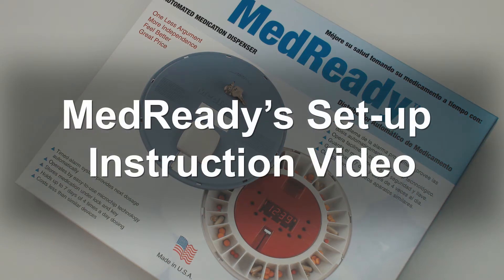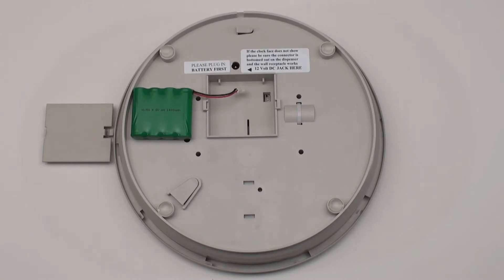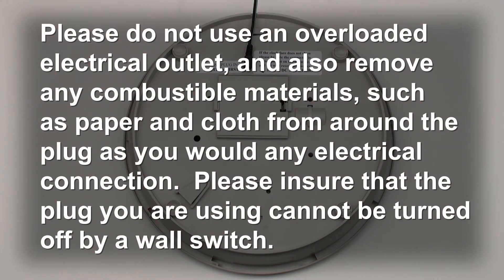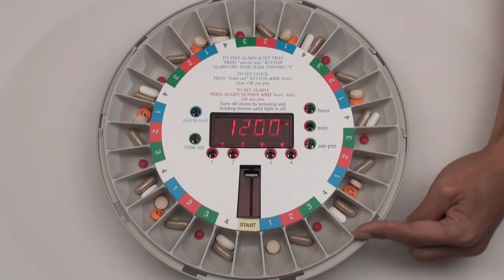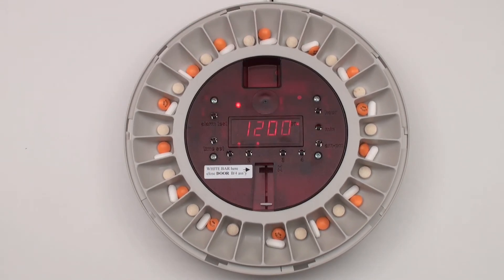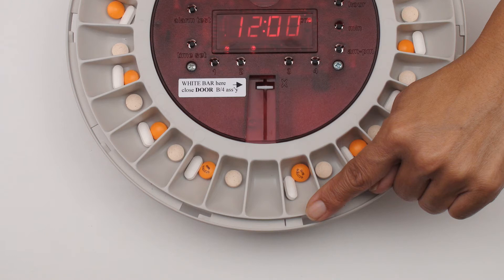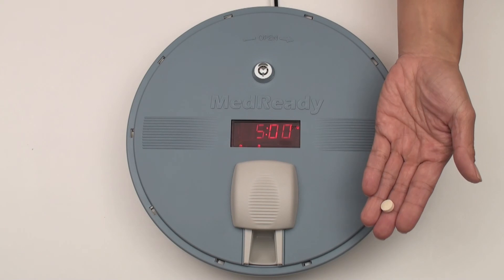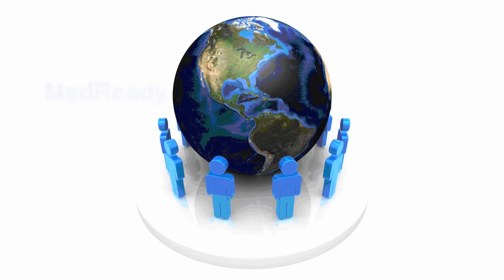MedReady Automated Medication Dispenser - Instructional Video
Medready has been the leader of Automated Medication Dispensers for over 10 years. Medready s medication dispenser combines technology and service to resolve a major problem in today's society, Non-Adherence to Medication Regimens. It is estimated that 50% of prescriptions dispensed annually are not taken correctly and that 30% of all hospital admissions for people over the age of 65 are directly attributable to medication non-compliance. We at MedReady partnered with a large medical group to field-test our device for 8 months before we finalized the design and features of the MedReady Medication Dispenser. We enlarged our tray to hold more medication, made the tray removable, and most importantly, we added a rechargeable battery pack to safeguard against power outages. This also means Medready can be used on short trips, eliminating the confusion of a suitcase filled with different pill containers. For those who have difficulty hearing a buzzer or alarm, we developed the Medready 1600FL, a unit with a red Flashing red Light to alert the patient that it is time to take their medication. We have also developed the Medready 1600LF which emits a low frequency alarm to aid those who have difficulty hearing higher frequencies. These FL and LF options can also be combined to create a 1600FL-LF (FL-Flashing Light - LF Low Frequency) model. MedReady combines the best technology and service to resolve the dosing issues and costs associated with Non-Adherence to Medication Regimens. For caregivers who want a daily report on their patients compliance, we developed the Medready 1650. This unit sends a daily report, via the internet, accessible by the caregiver. This is also available as a Medready 1650FL (Flashing red Light), Medready 1650LF (Low Frequency), or a combination Medready 1650FL-LF (FL-Flashing Light - LF Low Frequency)